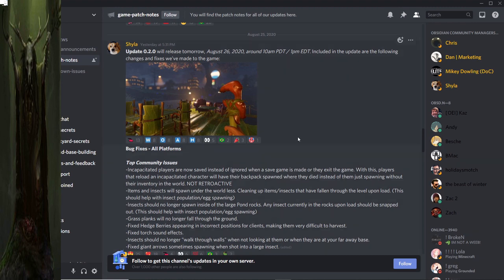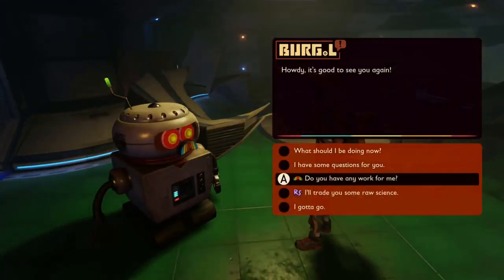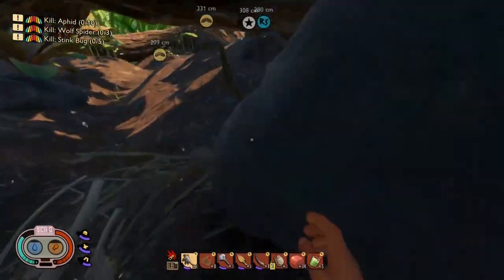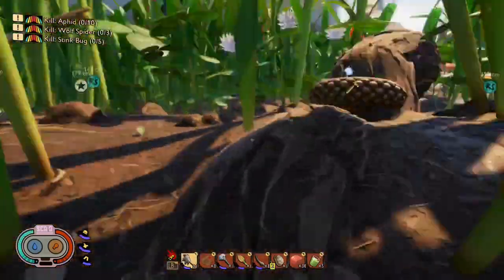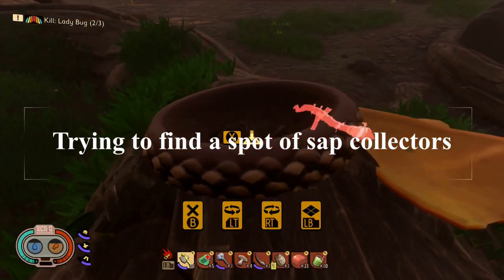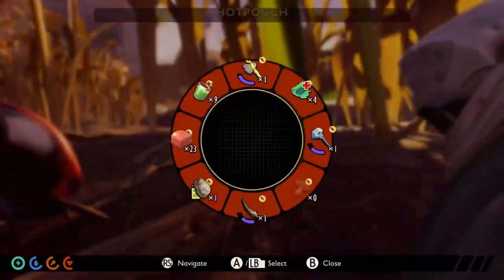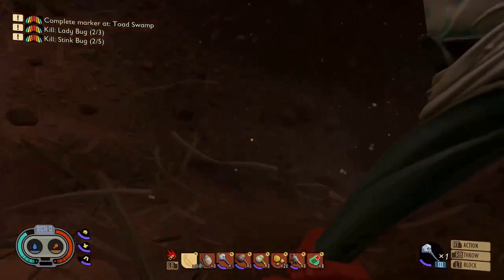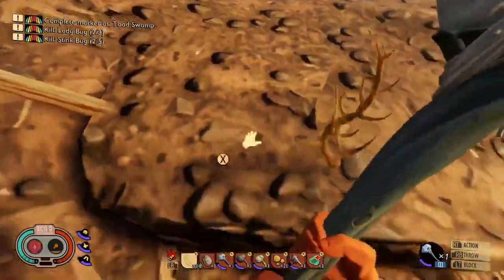Grounded: 2.0 Update today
Today is the day of the big first update for Grounded going into ver 2.0 and i do not have the brain power to read the whole list so I got google to do it for me while some of my game play in the background. Enjoy please